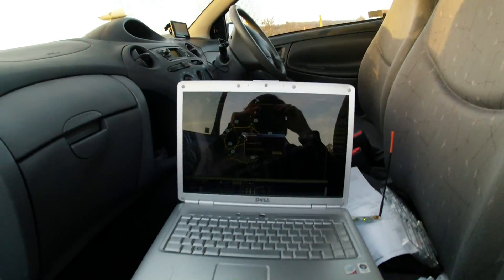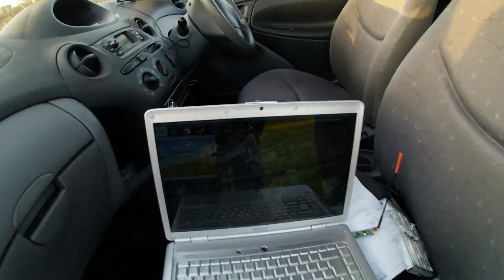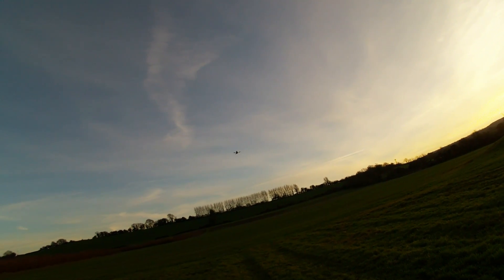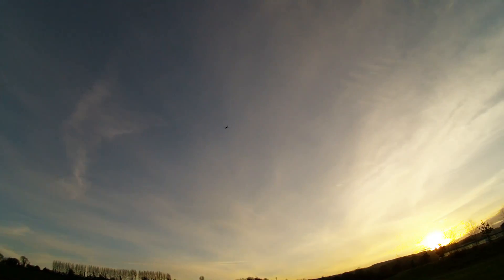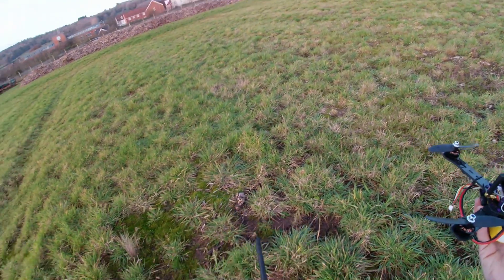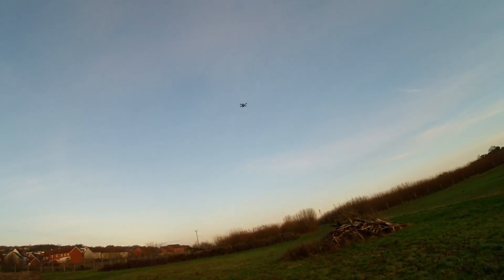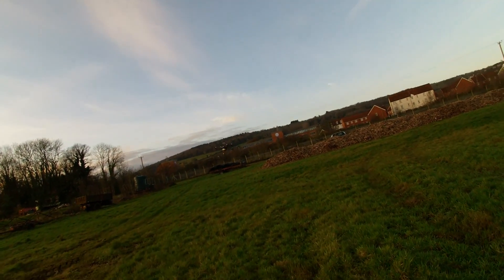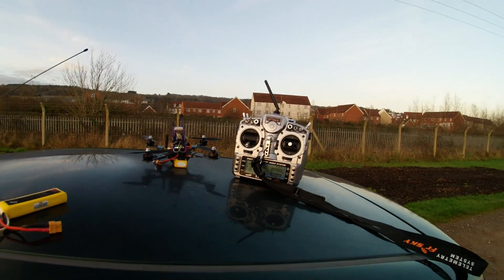Mini APM X Quad GPS Waypoint test flights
Testing my mini APM equiped 250 x quad. Pretty happy with the waypoint performance so far but i think i need to get some more foam on the barometer to make altitude hold work more reliably.